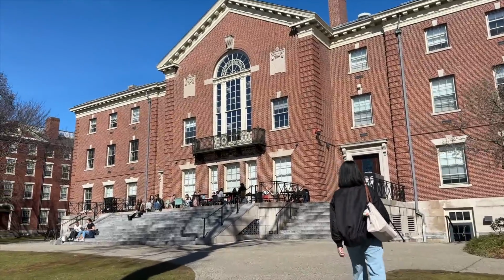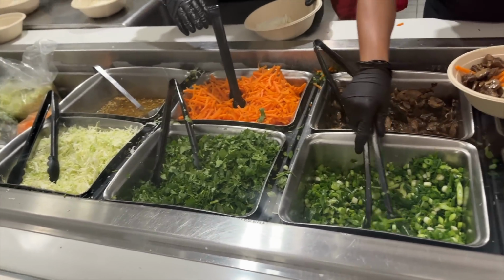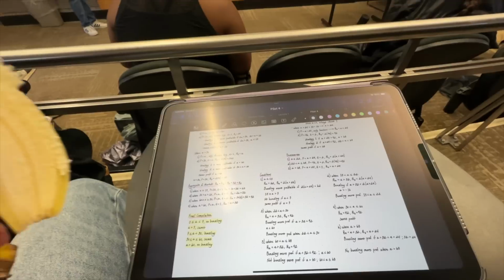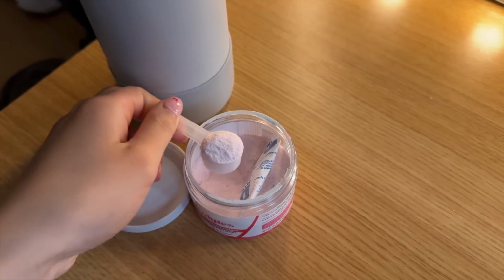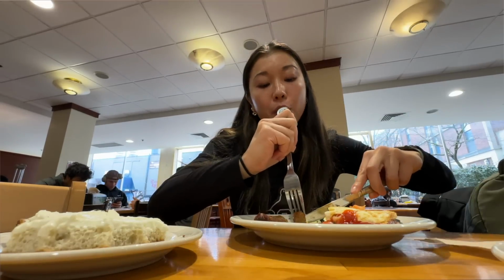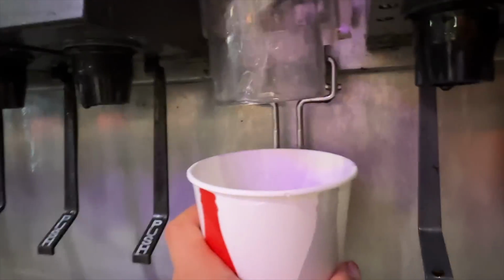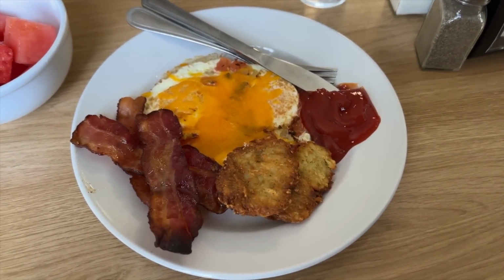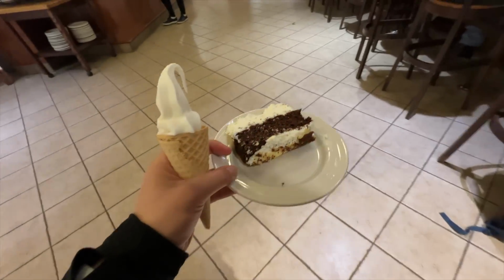WHAT I EAT IN A WEEK AS A D1 ATHLETE @ BROWN UNIVERSITY ON MEAL PLAN - a week of college eats vlog!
Hey guys I really hope you enjoyed the video and thanks for hanging out with me! I love and appreciate every single one of you SO much.

Amazon Storefront

Make sure to stay up to date with my community section to get all the latest updates!

Last but definitely not least, thank you for making this amazing experience possible! I couldn’t be more grateful for this platform you guys have provided me with.

Comment a “🥭” down below if you see this comment!